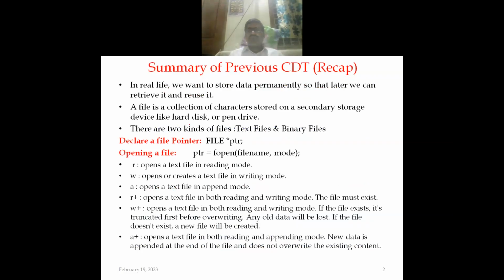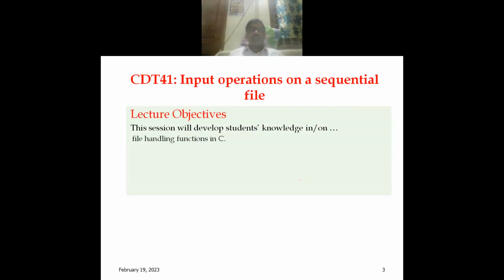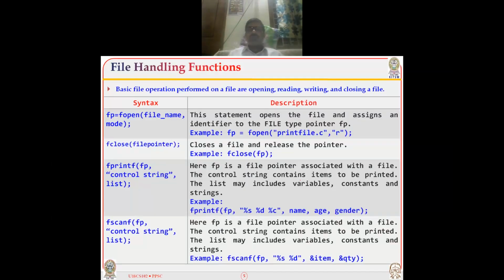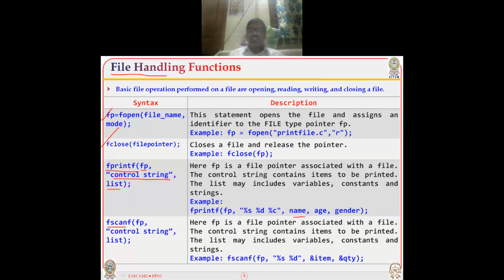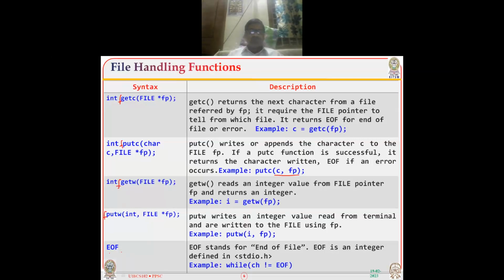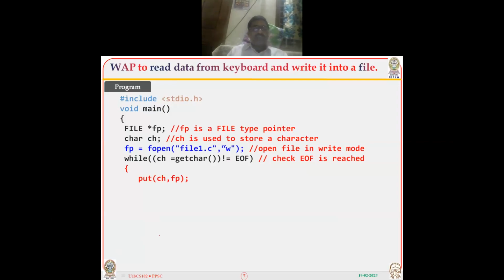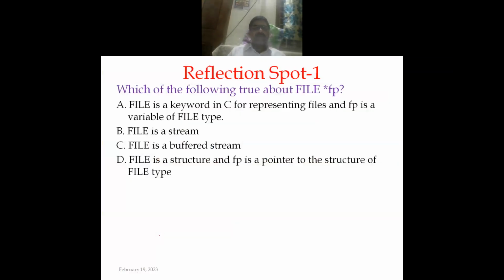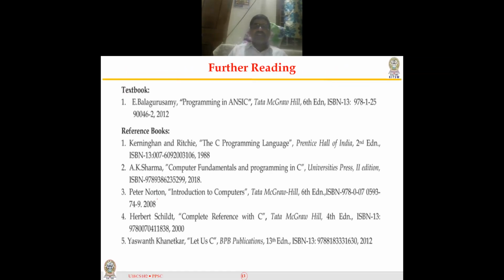PPS CDT41 Input Operations in SeqFiles